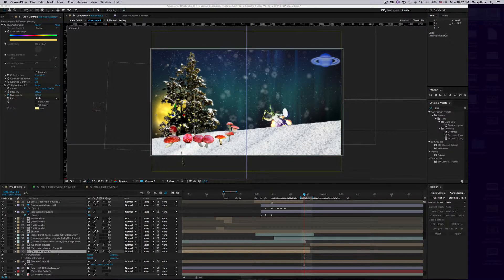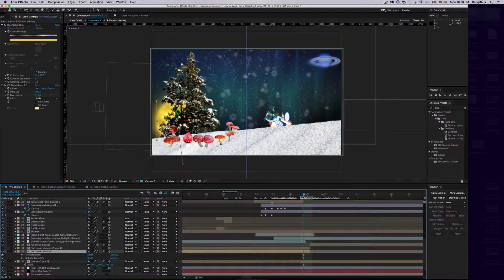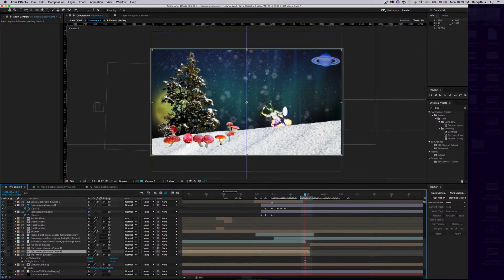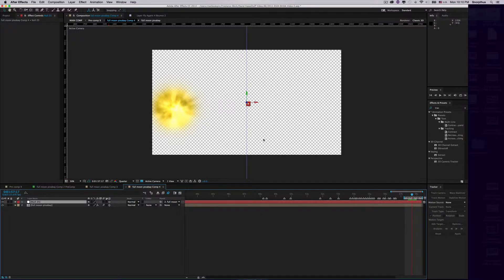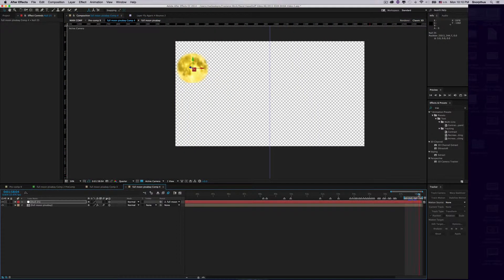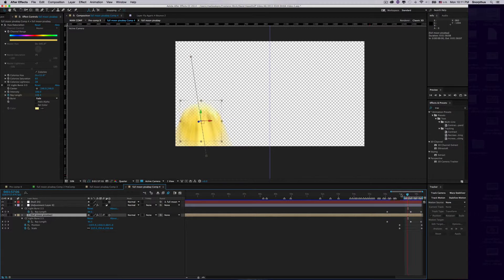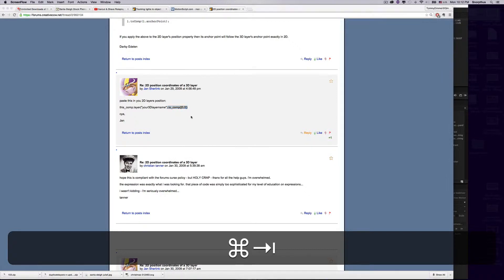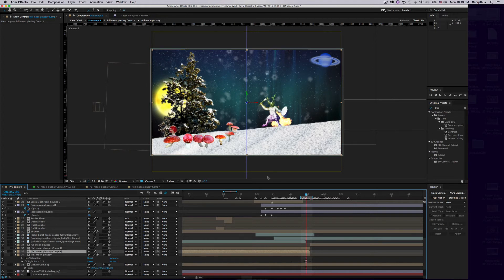Speed Up Rendering Time For CC Light Burst 2.5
Applying CC Light Burst 2.5 directly to an object can wreak havoc on your render times.  If you instead apply CC Light Burst 2.5 to an adjustment layer, your render times will be GREATLY decreased in some cases.  If you’re like me and are finding this information too late and have already applied CC Light Burst 2.5 to a number of layers within your project, I also demonstrate here how to quickly achieve this rearrangement with minimal manual labor.  Another useful tip in this tutorial shows how to parent the position of a 2D layer to the position of a 3D layer within a precomp using a simple expression.  But do be careful, as mixing 2D layers with 3D layers can sometimes yield unexpected results!  Use with caution!  ;)

This is the expression: this_comp.layer("your3Dlayername").to_comp([0,0])